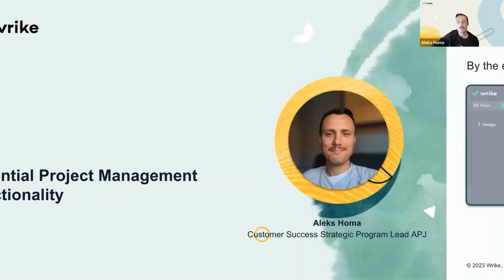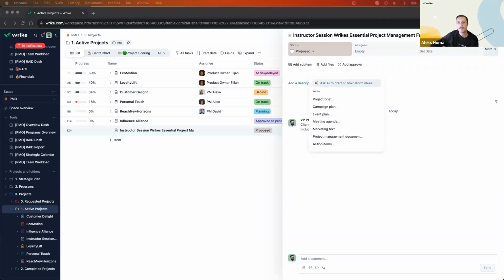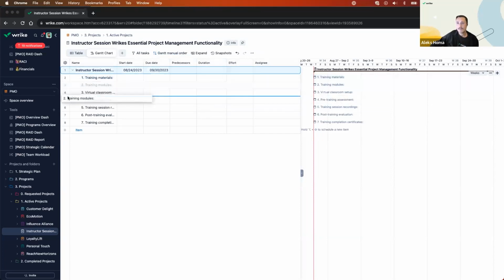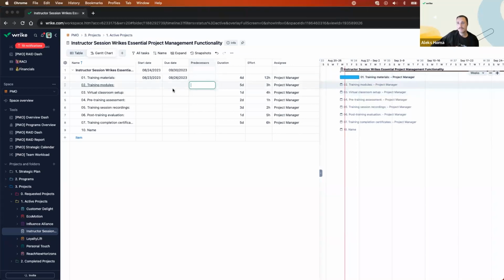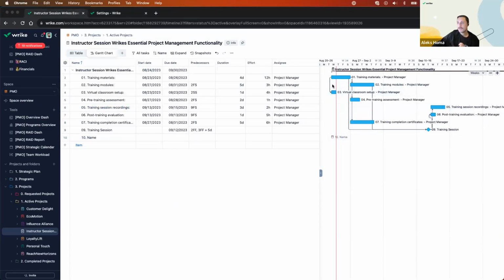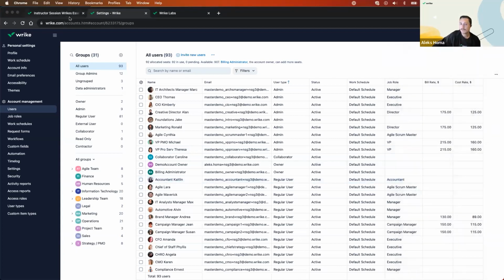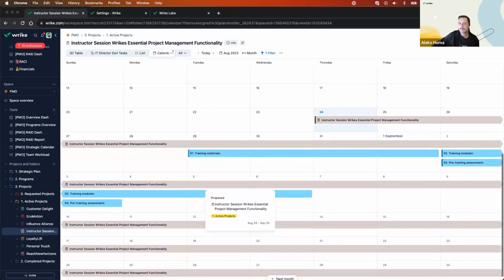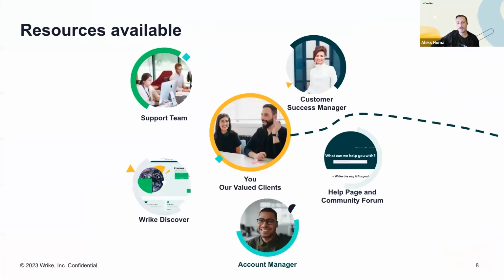Wrike's Essential Project Management Functionality